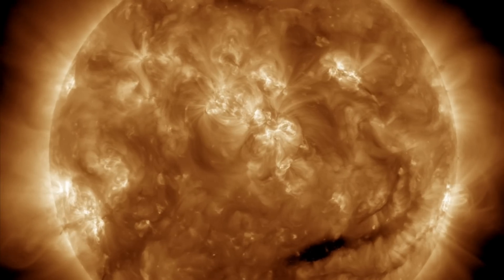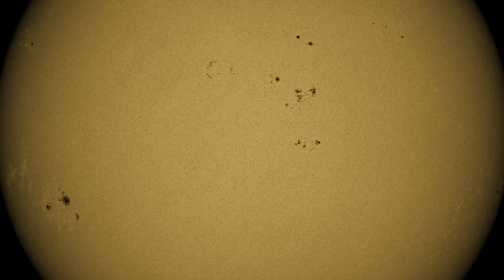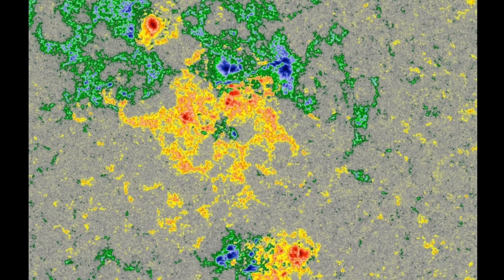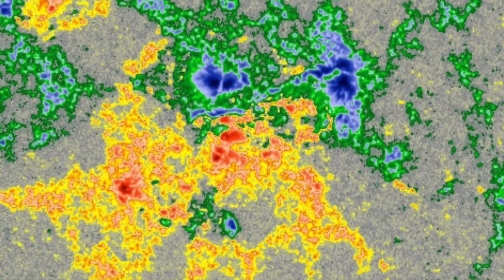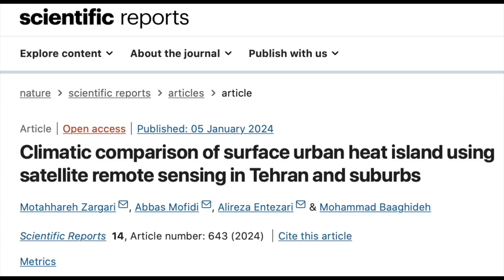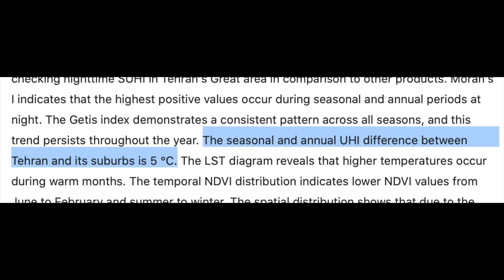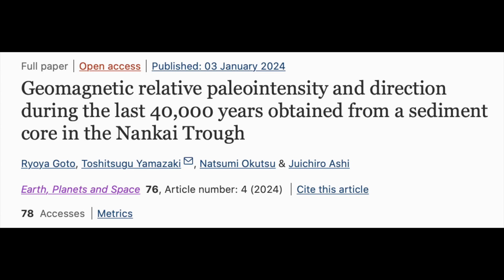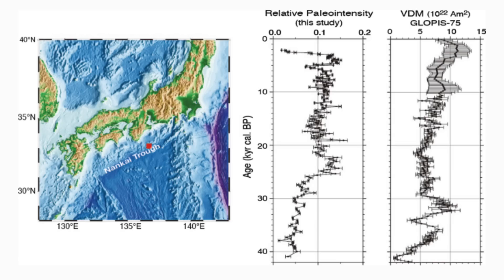Sunspots, Magnetic Variations, Urban Heat Island | S0 News Jan.7.2024